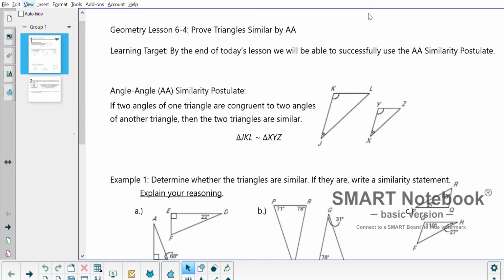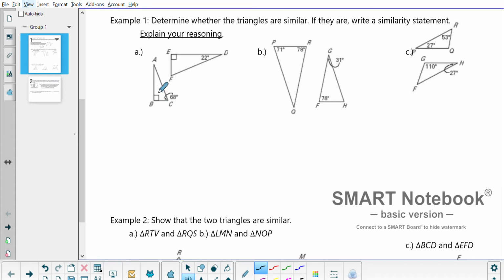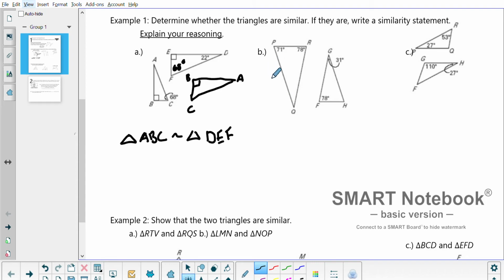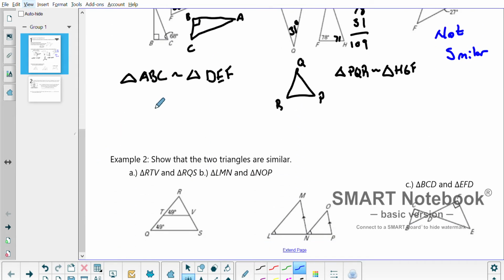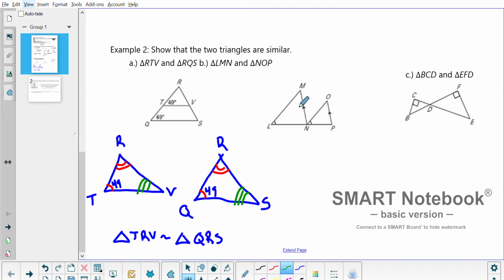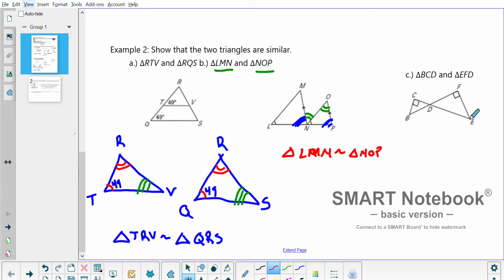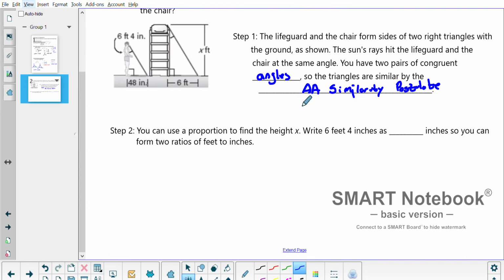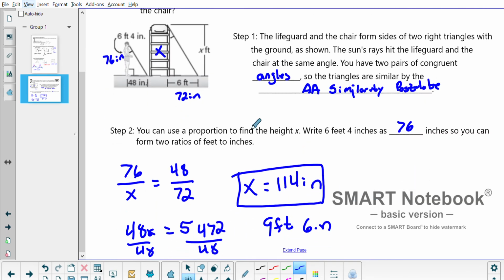AA Triangle Similarity Postulate